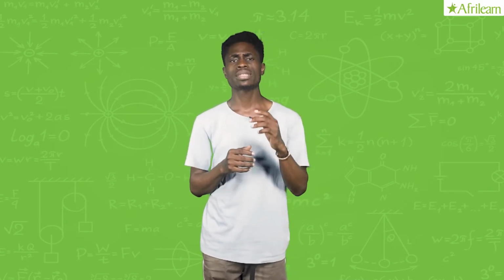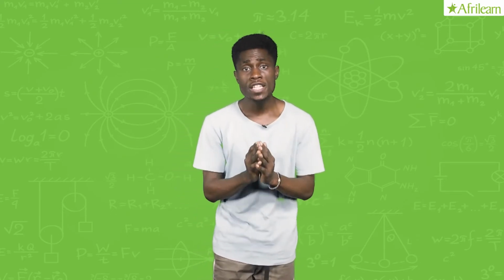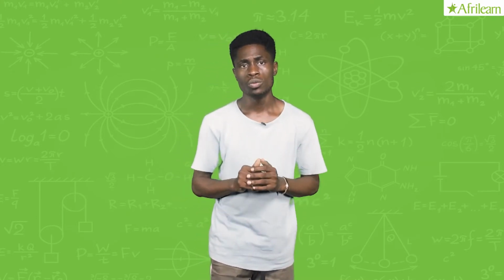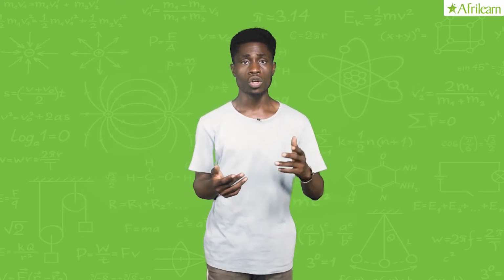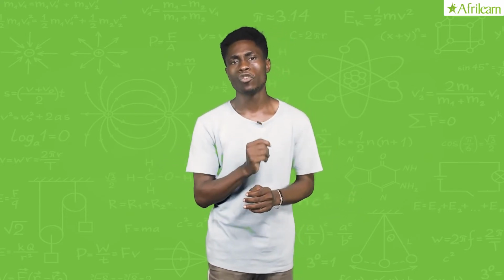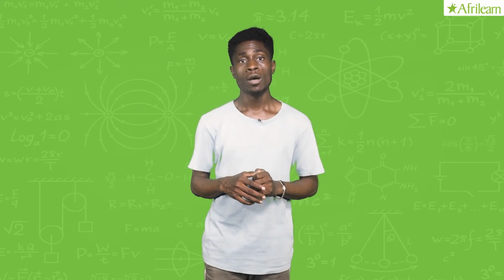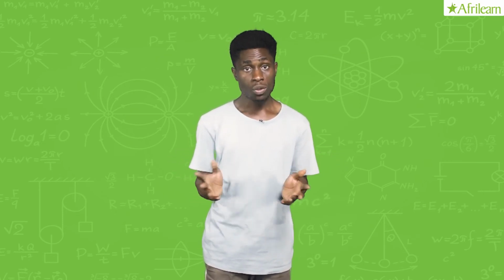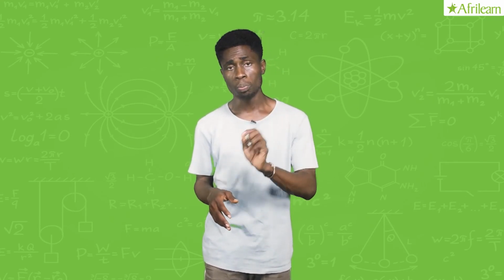Calculations In Ohm's Law - Practical Calculations | Physics | SS1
Ohm's Law Equation : V = IR, where V is the voltage across the conductor, I is the current flowing through the conductor and R is the resistance provided by the conductor to the flow of current.